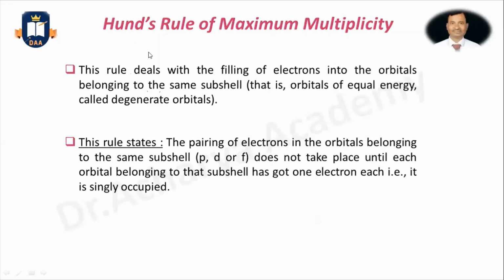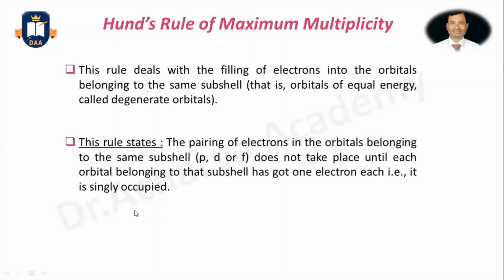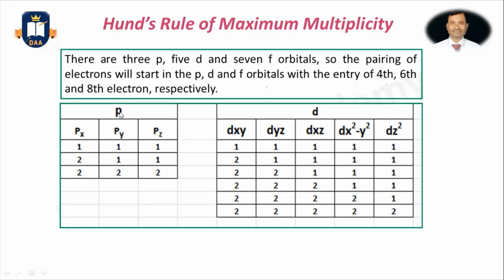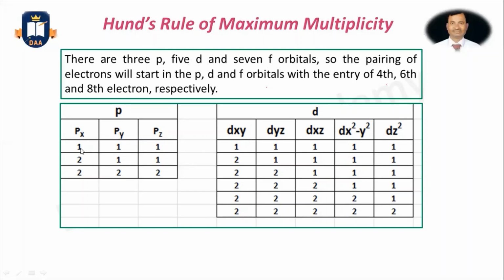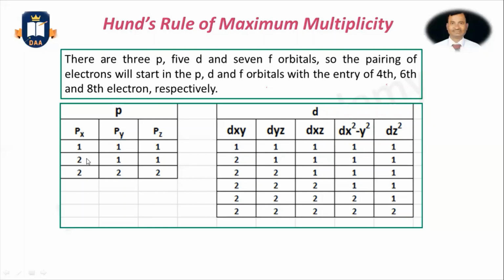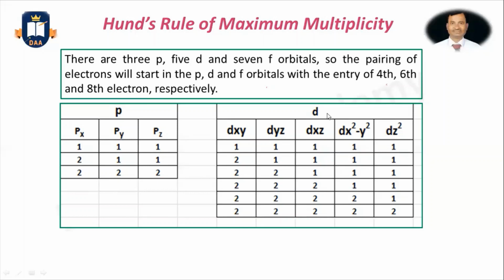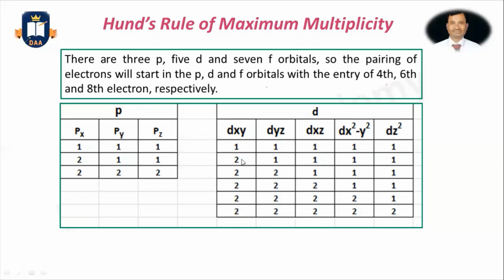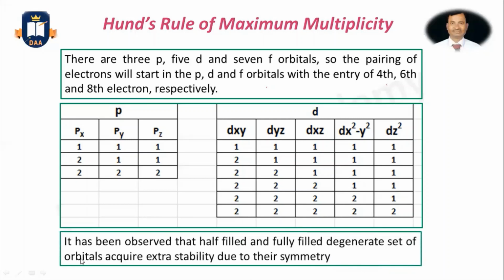"(CBSECH11-043) Hund’s Rule of Maximum Multiplicity"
"This class describes Hund’s Rule of Maximum Multiplicity